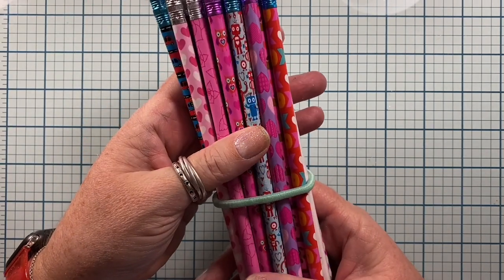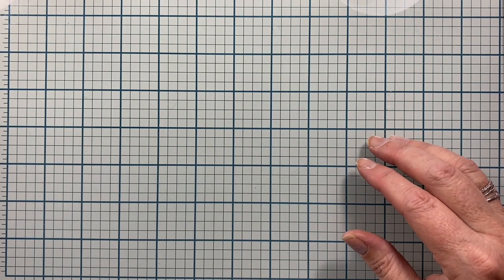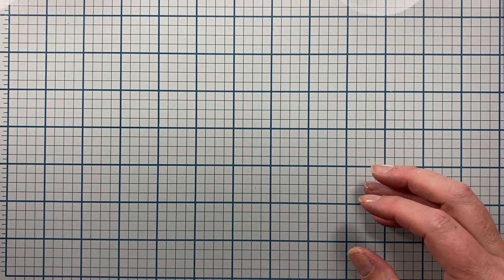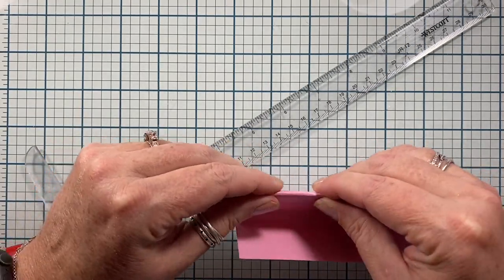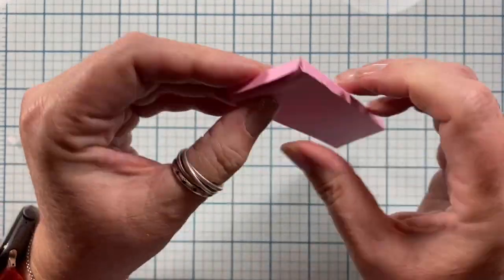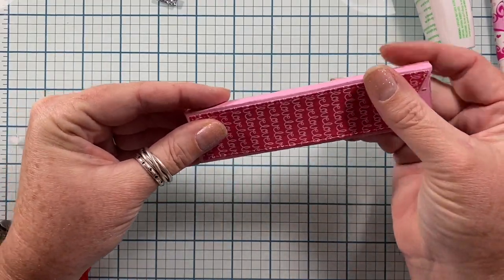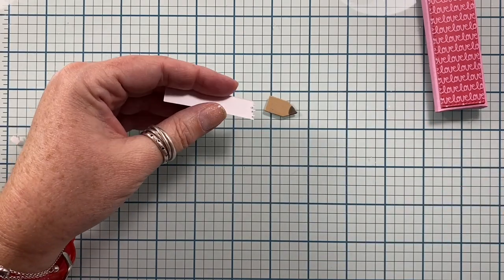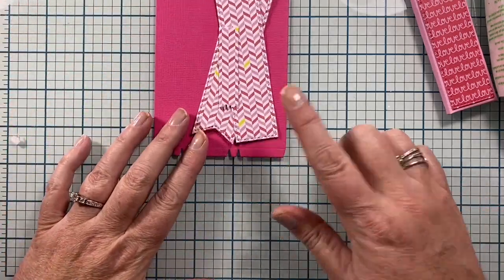Pencil Favor Boxes | Impression Obsession Die Set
Hi friends!
I’m sharing how to create really cute, and easy to make, pencil favor boxes using my Pencil Favor Box die set from Impression Obsession. I make these for almost every holiday, even giving them as a sugar-free alternative to Halloween treats!

...\\ Social Media //...

Mail:
Anna Wight